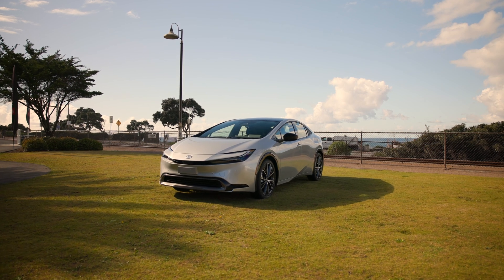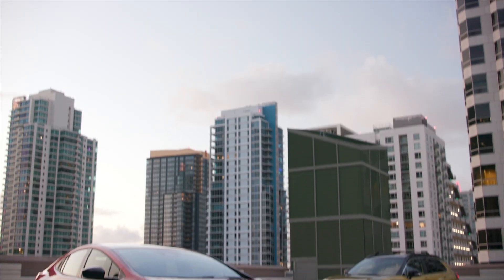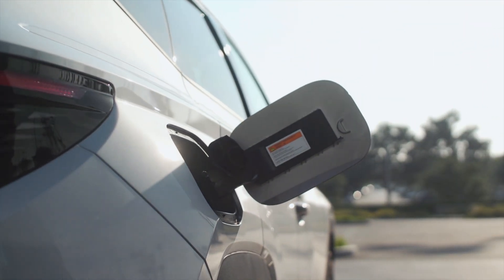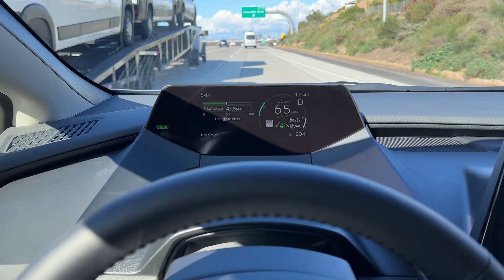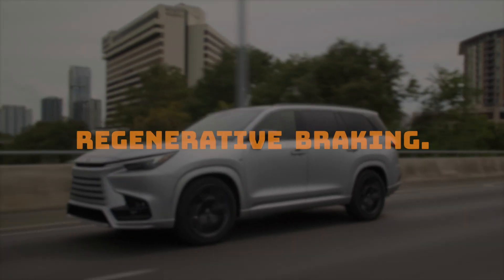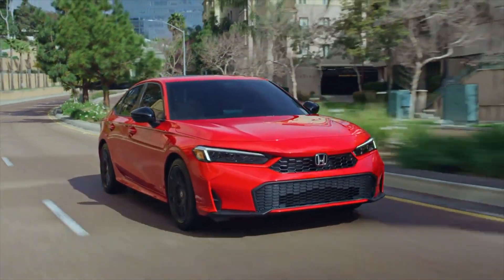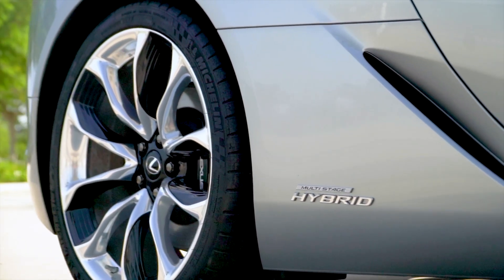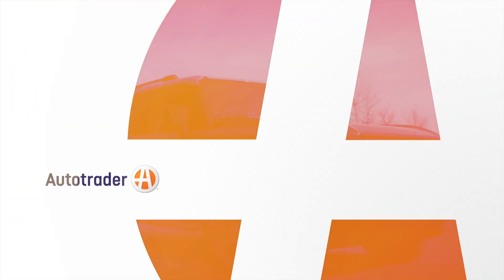Hybrid Cars: Pros and Cons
Hybrids are becoming increasingly popular in America due to a number of positive attributes such as efficiency and power. There are some downsides to keep in mind as well, and we cover it all in this video.

0:00 Hybrid Cars: Pros and Cons
0:20 Hybrids vs. Plug-in Hybrids
1:44 Pro: Fuel Efficiency
2:13 Pro: Lower Emissions
2:28 Pro: Regenerative Braking
2:44 Pro: Real-world Range
2:57 Con: Higher Prices
3:12 Con: Battery Replacement
3:30 Con: Tire Wear
3:45 Con: Gas Usage
4:18 Closing